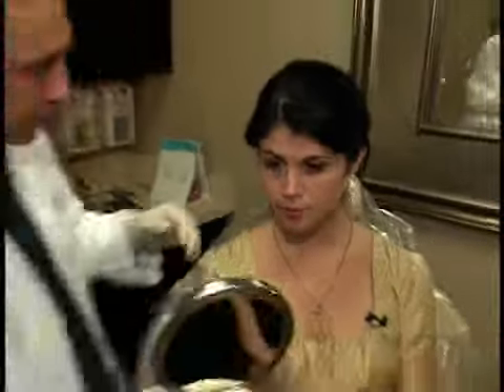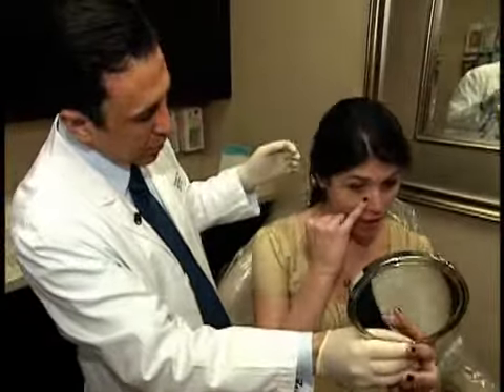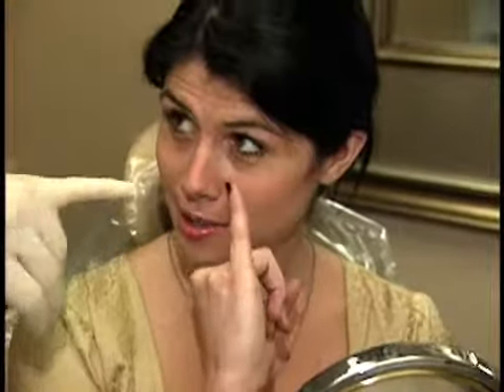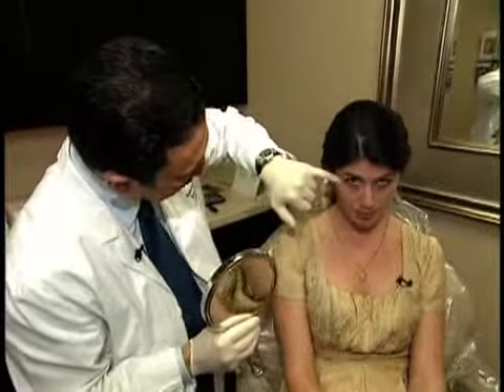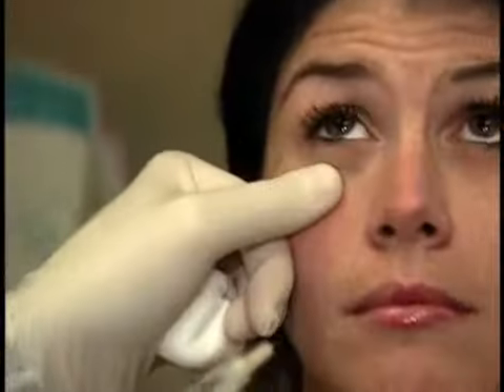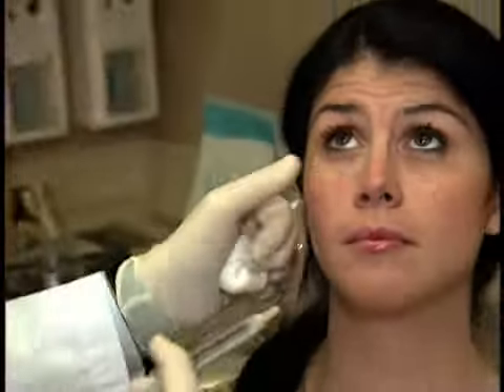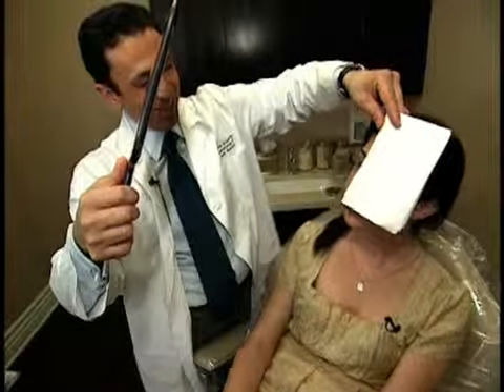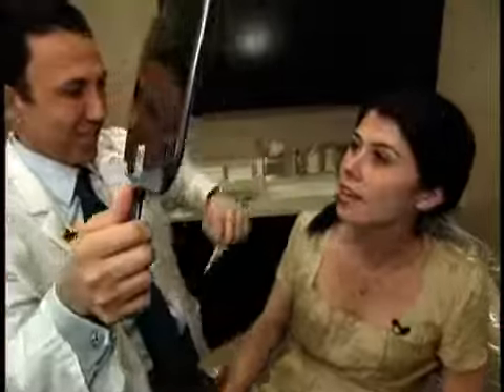Dress-rehearsal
Dress-rehearsal - Dr. Simon Ourian injects saline into one half of a patients face to see if she likes the look.